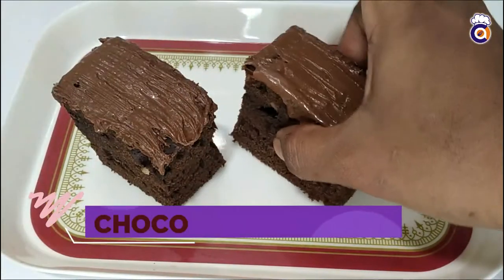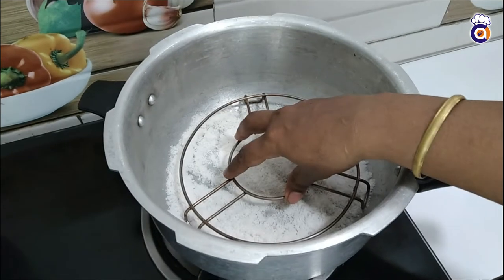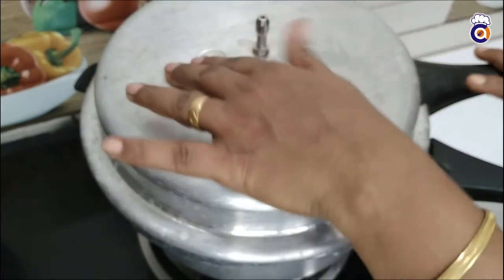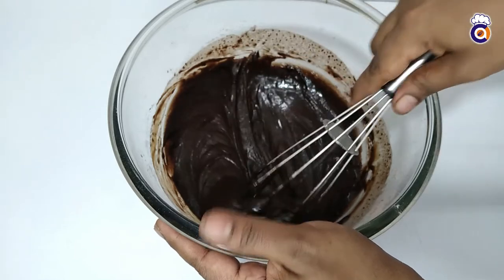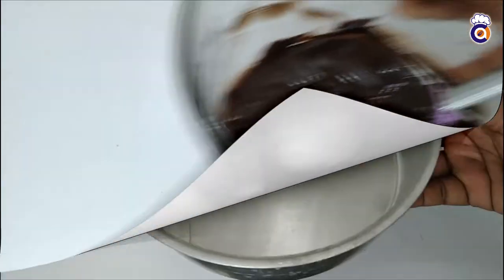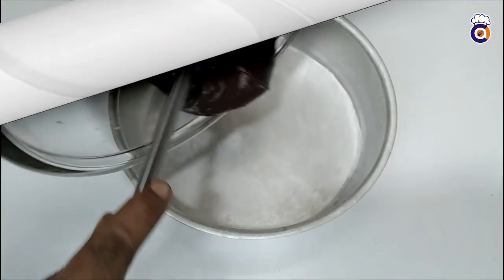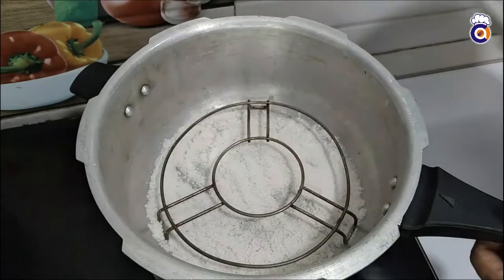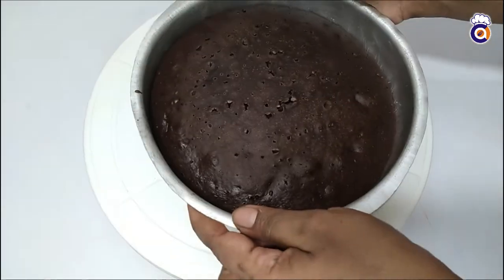Chocolate Brownie Recipe in Tamil | Eggless Brownie Recipe in Tamil | Kids Special Recipe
Ingredients:
Coco Powder - 5 Tbspn
Baking Powder - 1/2 Tspn
Cocolate Syrup - 1/4 Cup
Nutella spreads or any Chocolate spreads